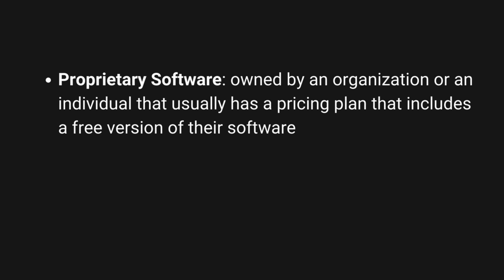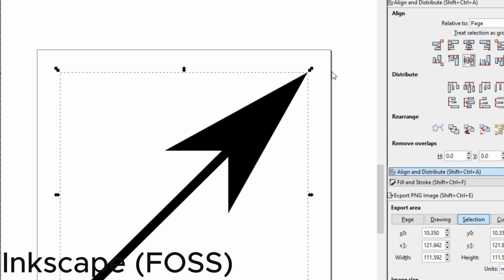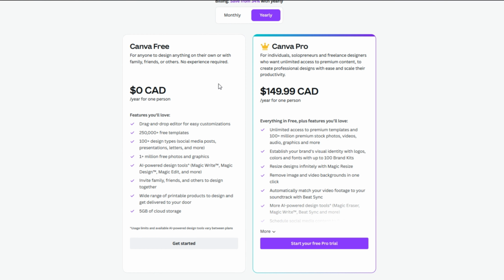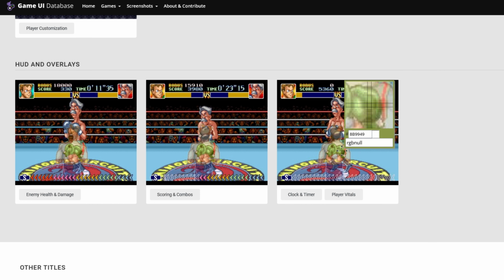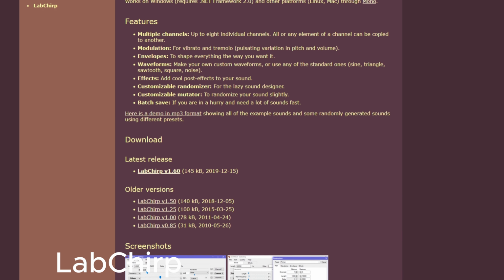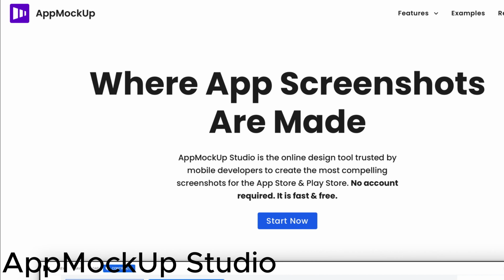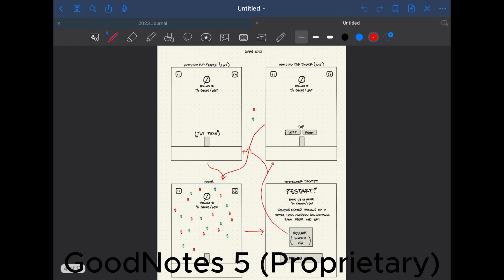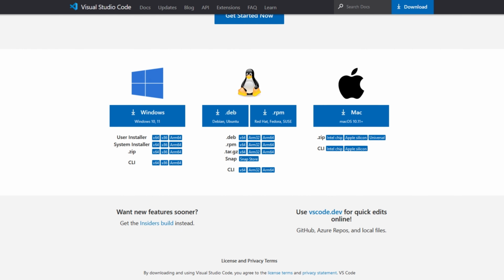FREE Software Tools for Game Development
// All the free tools I use to make my games independently.

// Proprietary vs. Open Source Software (FOSS) 0:00

// Arts & Visuals 0:51
• Blender (FOSS) 0:53
• Inkscape (FOSS) 1:17
• Vectornator (Proprietary Software) 1:28
• Canva (Proprietary Software) 1:36
• Coolors (Proprietary Software) 1:55
• Google Fonts (FOSS) 2:08
• Game UI Database 2:24
• ColorPick Eyedropper 2:38

// Audio 2:54
• GarageBand (Proprietary Software) 2:56
• Bosca Ceoil (FOSS) 3:10
• Audacity (FOSS) 3:27
• LabChirp 3:39

// Publishing and Promotion 3:48
• OBS Studio (FOSS) 3:50
• Nvidia ShadowPlay 3:57
• Shotcut (FOSS) 4:12
• CapCut (Proprietary Software) 4:29
• DaVinci Resolve (Proprietary Software) 4:35
• AppMockUp Studio 4:54

// Planning 5:02
• Trello (Proprietary Software) 5:04
• GoodNotes (Proprietary Software) 5:20

// Version Control and Code 5:49
• GitHub (Proprietary Software) 5:51
• GitLab (FOSS) 5:58
• Visual Studio Code (FOSS) 6:06

// Game Engine 6:20
• Godot (FOSS) 6:22

// My experience and why I push FOSS so much 6:37
• Unity (Proprietary Software)

// Conclusion 9:17